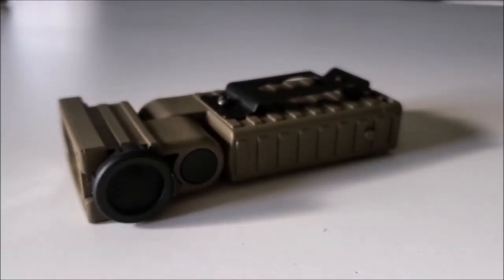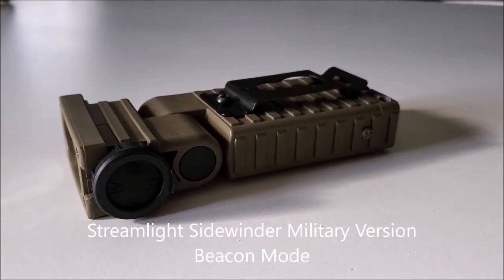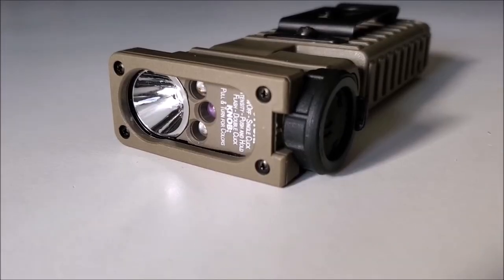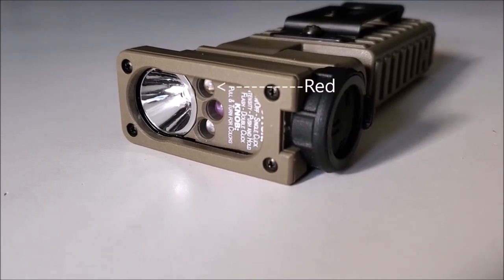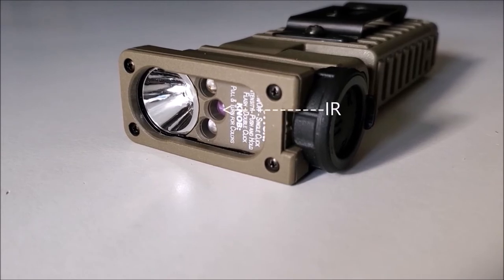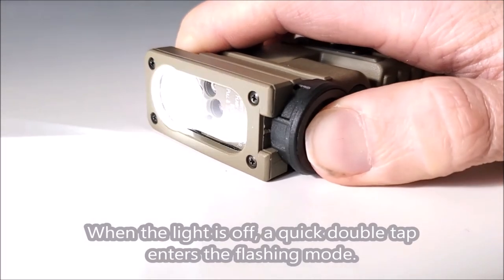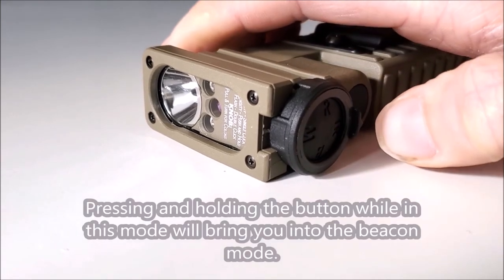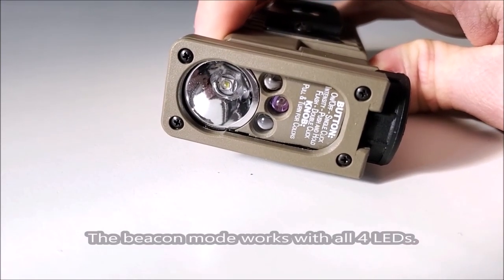Streamlight Sidewinder Hidden Beacon Mode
This video shows how to access the beacon mode on the Military version of the Streamlight Sidewinder.